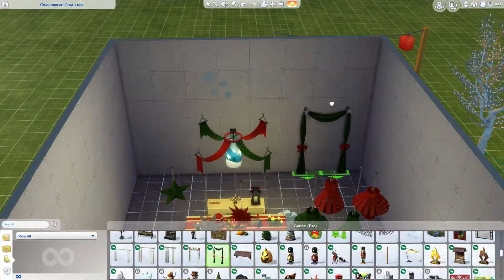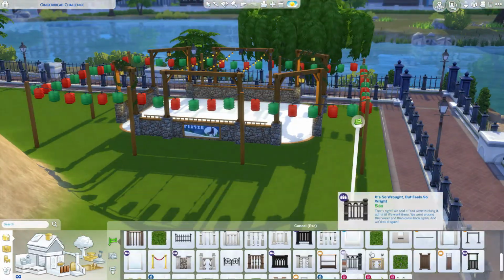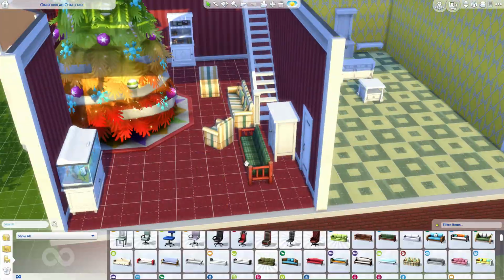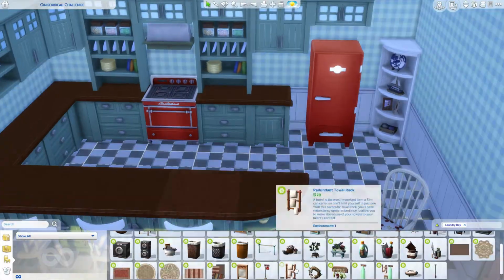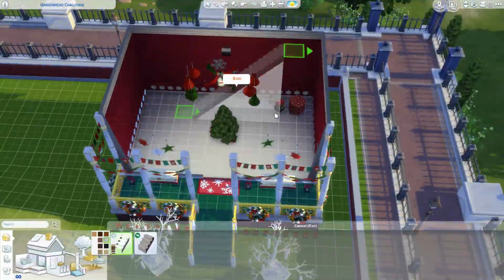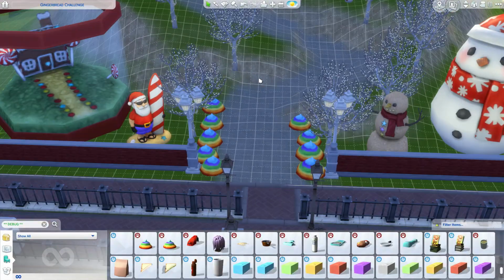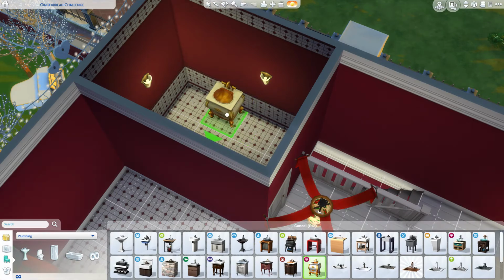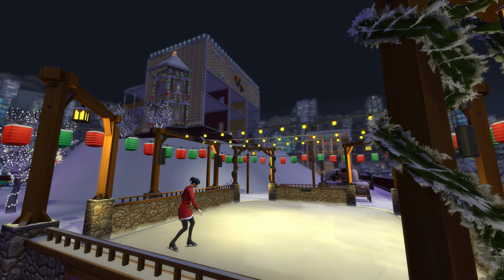GINGERBREAD DOLLHOUSE // Tichery's Gingerbread Build Challenge! (Let's Build in the Sims 4)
Hello Lovebugs!

I built a Gingerbread Dollhouse!

=^-^ LINKS ^-^=

=^-^ MUSIC CREDITS ^-^=

"Peace" by Mike Vekris provided by freesoundtrackmusic.com
"Breaking Square" by Mike Vekris provided by freesoundtrackmusic.com